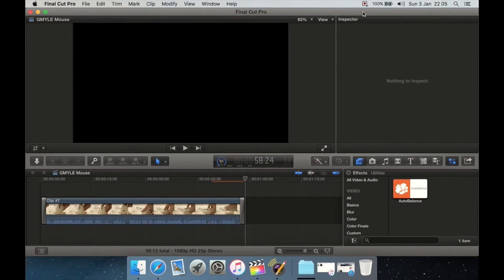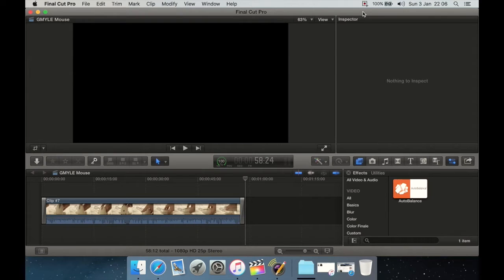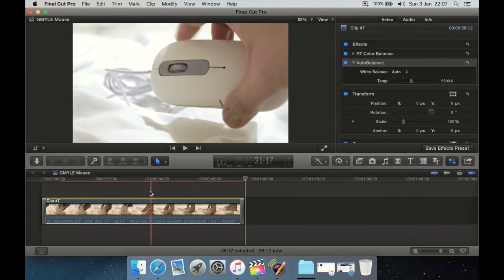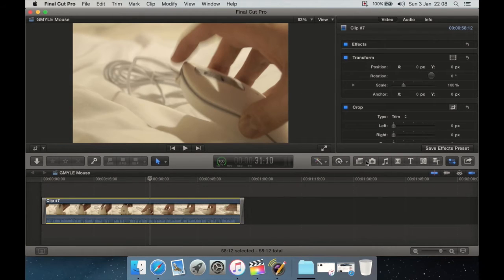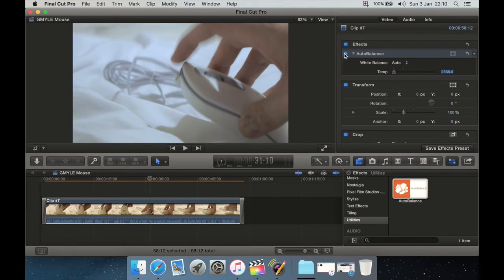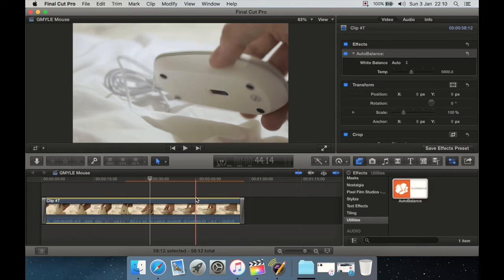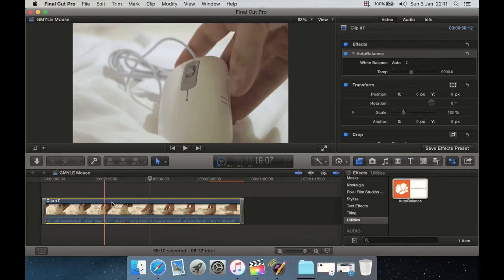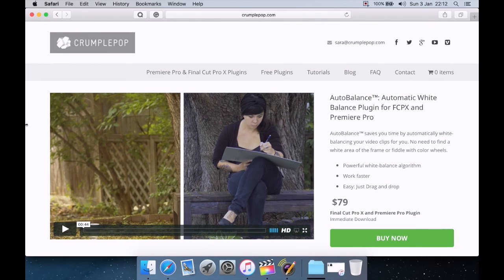CrumplePop's AutoBalance Video Editing Plugin: Review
My review for the white balance plugin for Final Cut Pro X and Premiere Pro by CrumplePop, AutoBalance.

Price: $79

Thanks to CrumplePop for making this review possible.